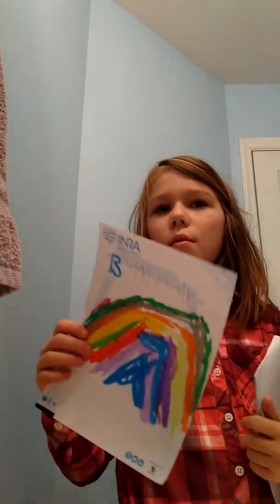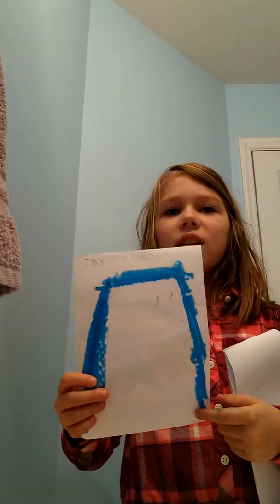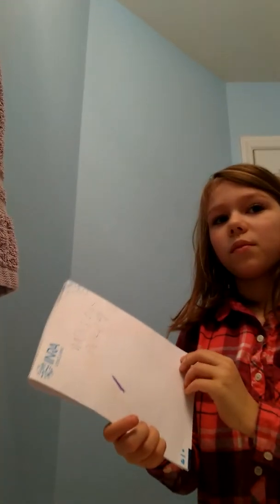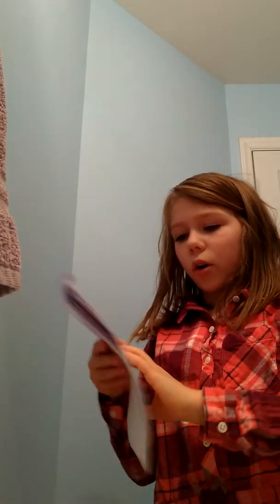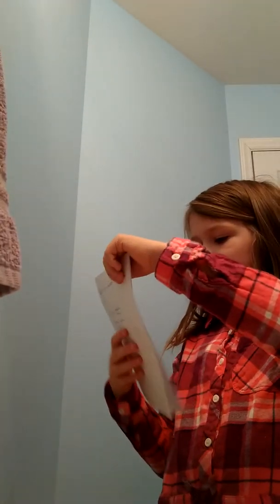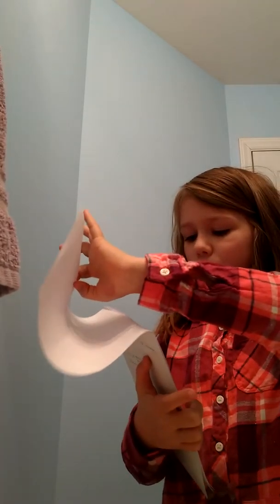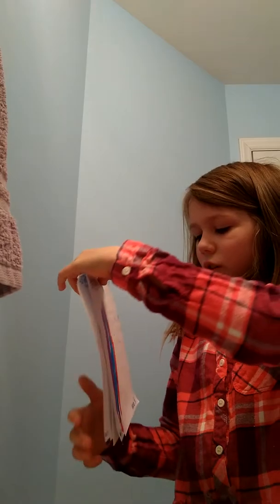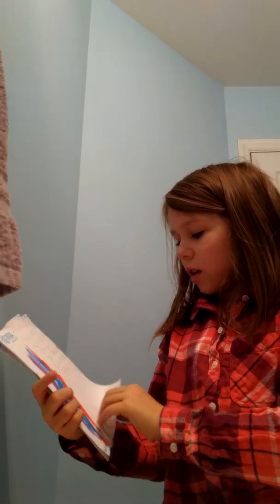Hair chalk product demo